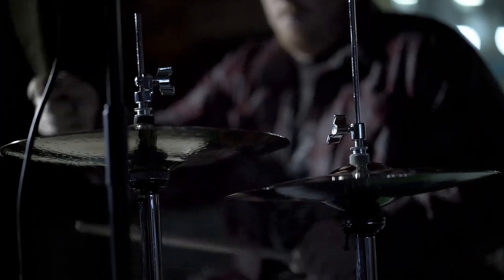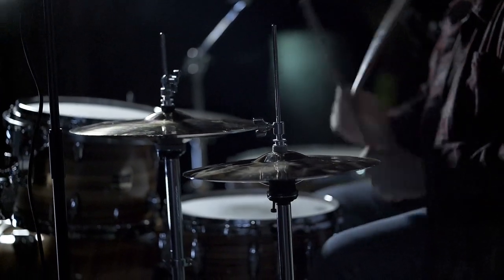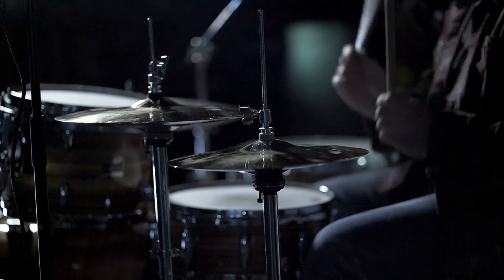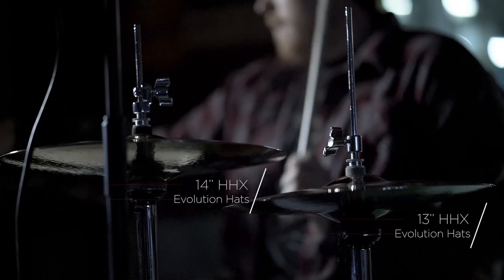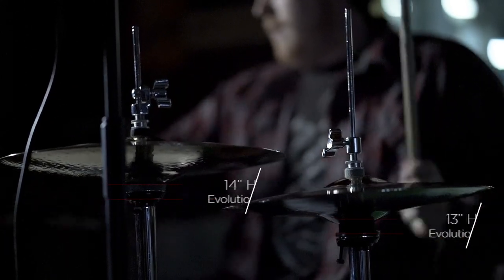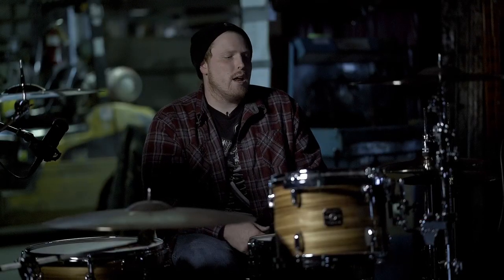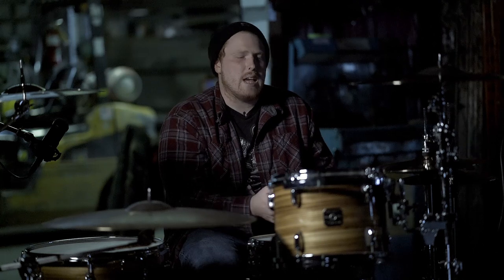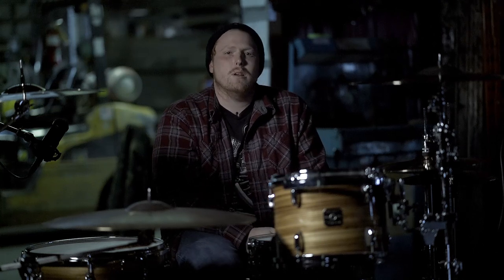In The Vault: Tim Davenport on Accenting Your Groove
SABIAN Vault cymbal specialist Tim Davenport demonstrates how to use hi-hat placement to accent your groove ... while a fresh batch of cymbals comes out of the oven!